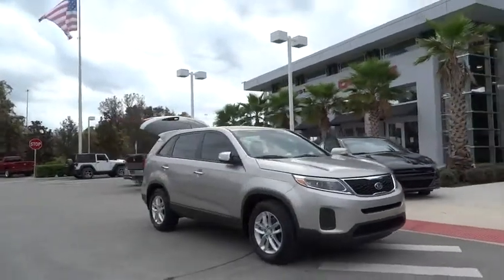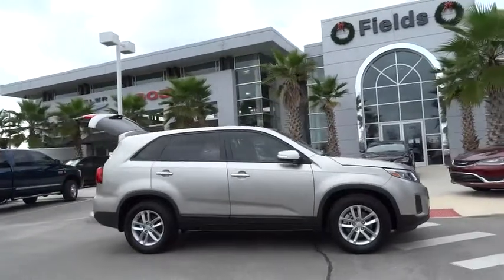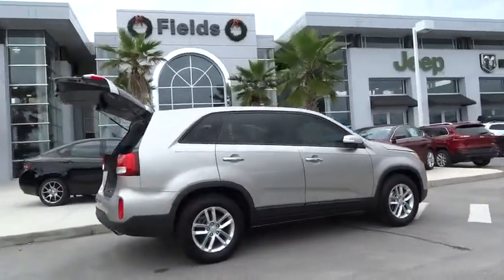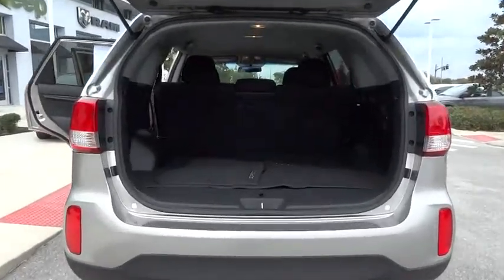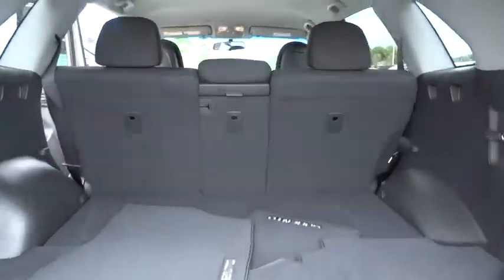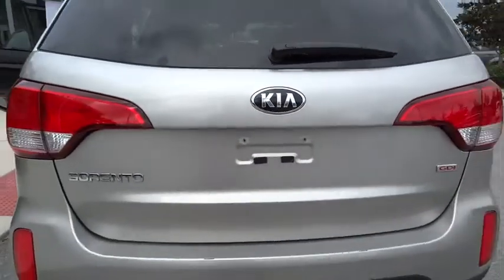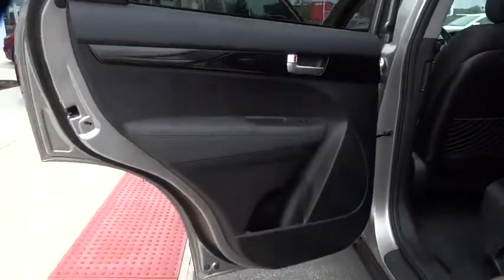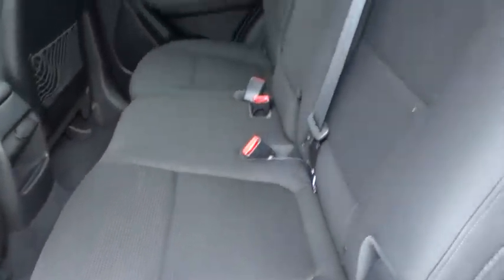2015 Kia Sorento Orlando, Deltona, Sanford, Oviedo, Winter Park, FL CT552934A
2015 Kia Sorento